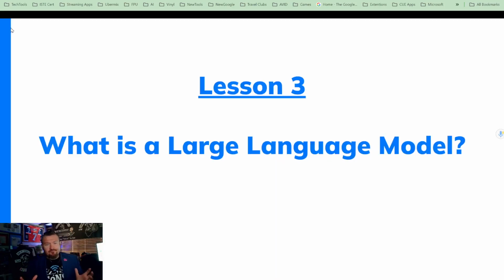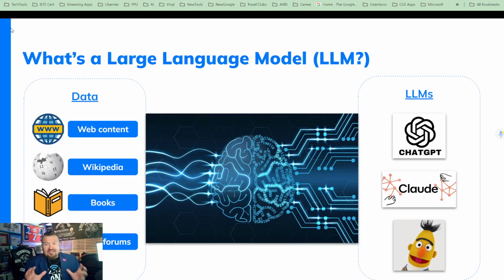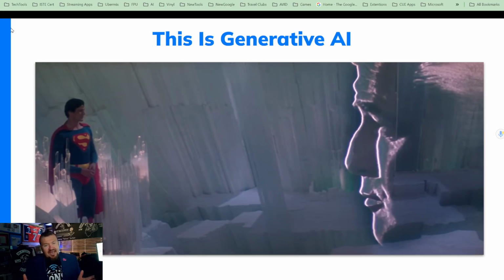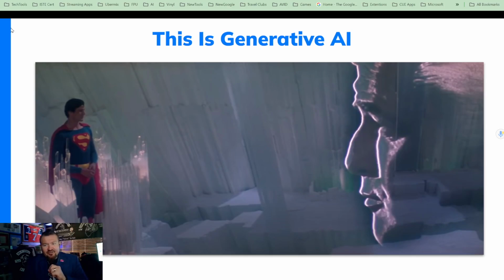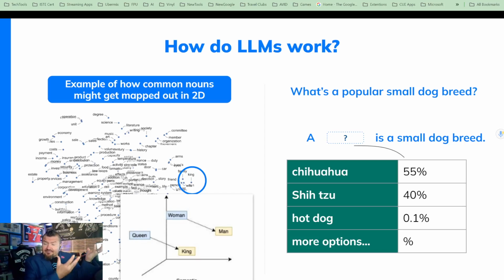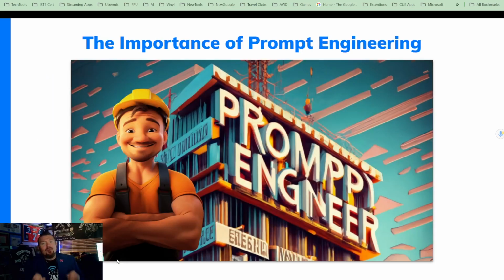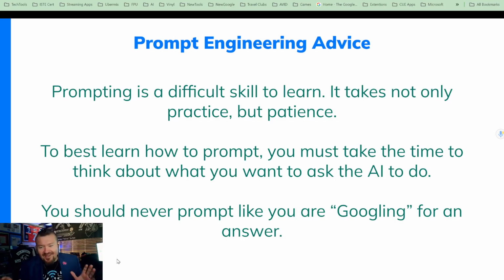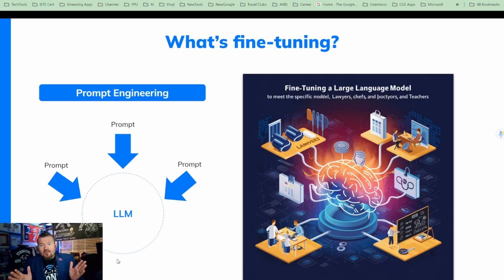The ESL Educator's AI Literacy Course - Lesson 3 - What is a Large Language Model (LLM)?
Exploring Large Language Models (LLM)

Let's unpack the intricacies of Large Language Models (LLMs). Learn how LLMs use vast amounts of data to generate human-like text and respond to prompts. Discover the importance of intentional use of AI in education, as well as the difference between prompt engineering and fine-tuning.

Key Takeaway: Understanding Large Language Models empowers ESL educators to effectively harness AI’s potential, making learning more dynamic and tailored to student needs.

to create your FREE Teacher Account!

🔗 Start learning today and lead the charge in AI for ESL education!